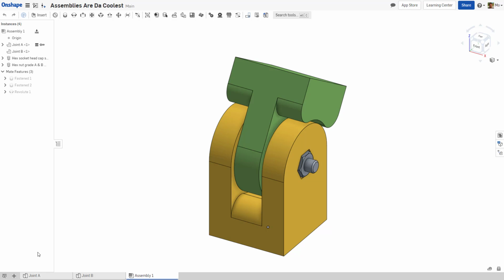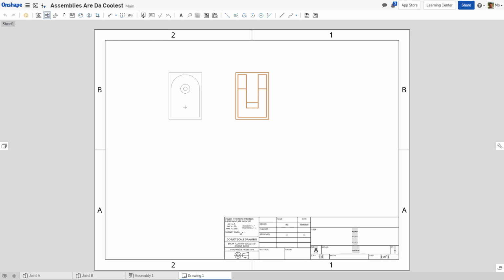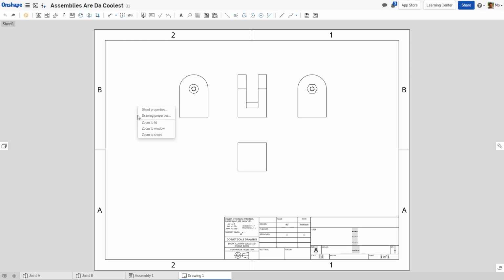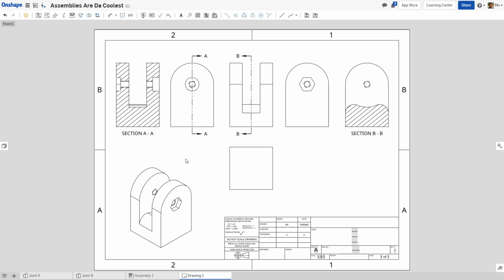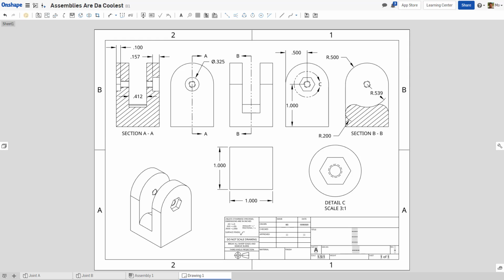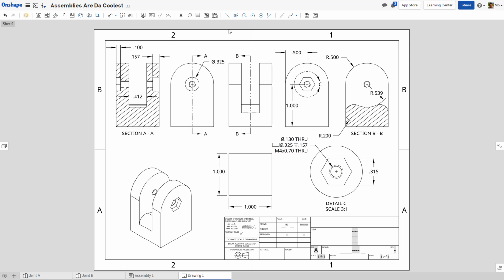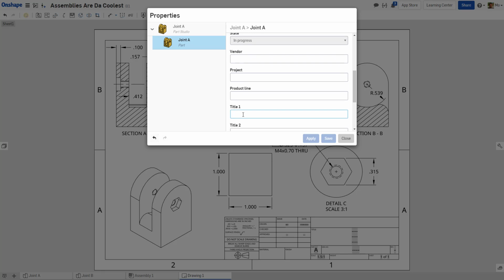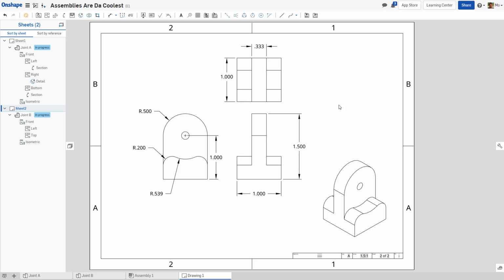CAD - Level 2 - Assemblies and DFM | Part 7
In this workshop, we will build from what we learned from the “CAD 1 Sketches & Parts” workshop to explore multi-part assemblies. Using Onshape, we will start with a review of basic Sketch and Extrusion tools and even introduce some new tools along the way. We will also use this time to discuss methods and considerations regarding design for manufacturing, including tolerancing and manufacturing limitations for equipment like 3D printers, laser cutters, and CNC mills/lathes.

Together in this video, we create a set of Dimensioned Drawing that can be taken to a manufacturing center to fabricate our parts.

Follow this link to view the entire CAD - Level 2 - Assemblies and DFM online workshop